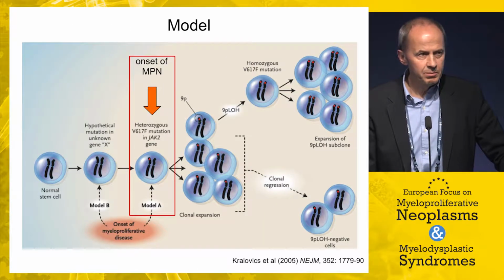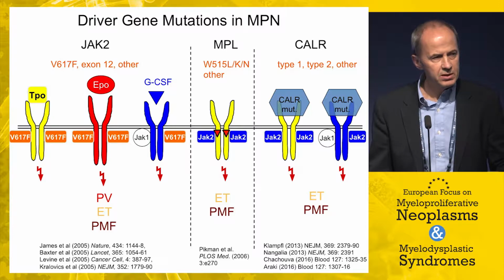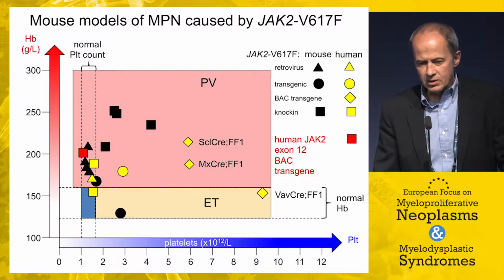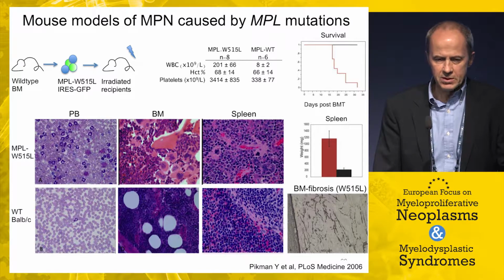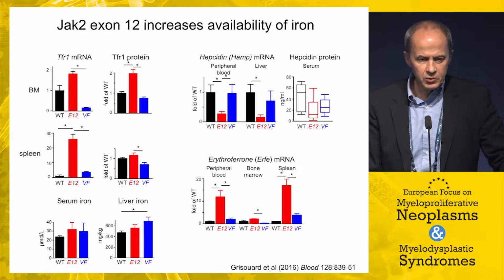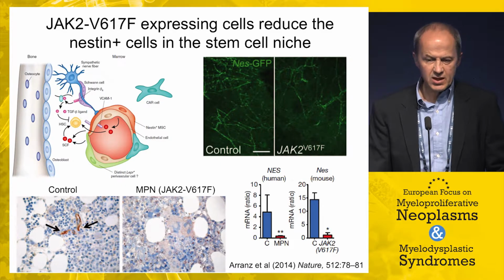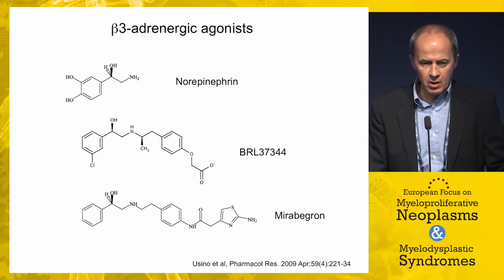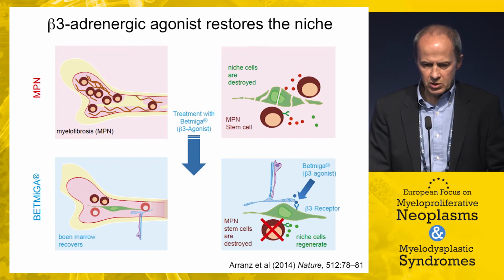New mouse models of MPN